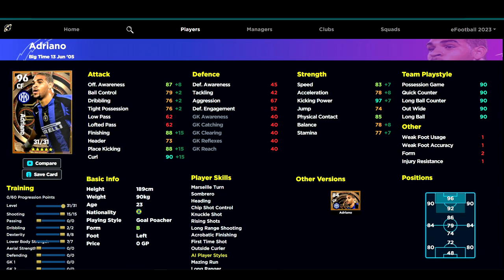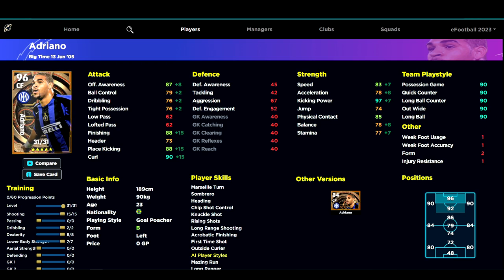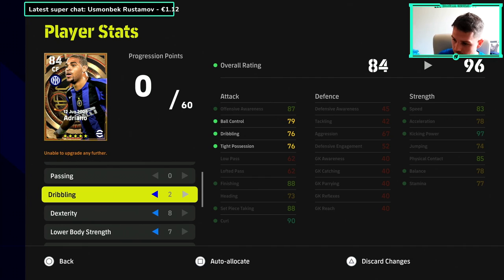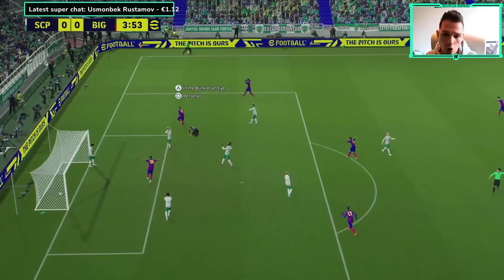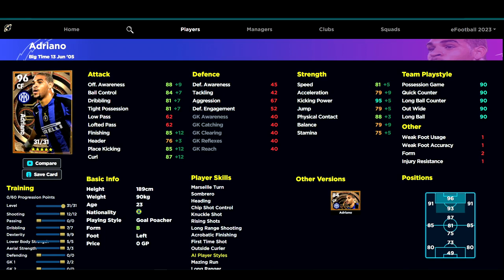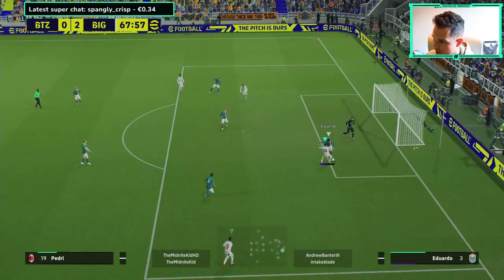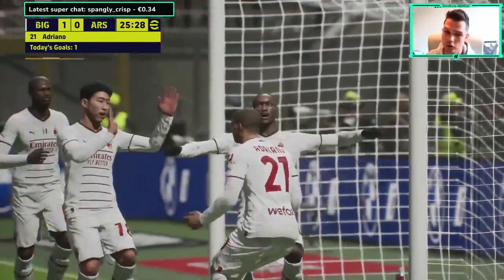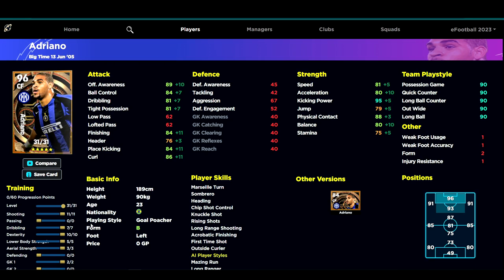eFootball 2023 | ADRIANO 'EMPEROR' HIGHLIGHTS & BUILD TESTING - COMPLETE REVIEW